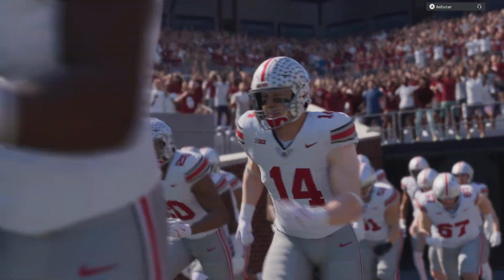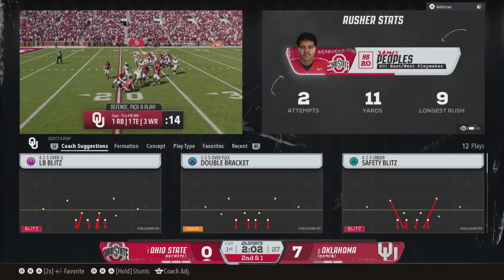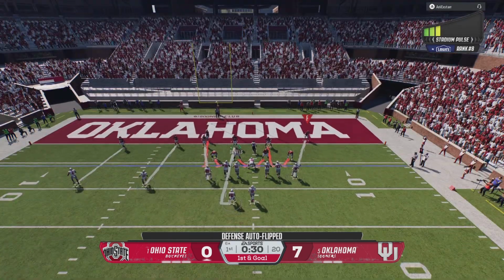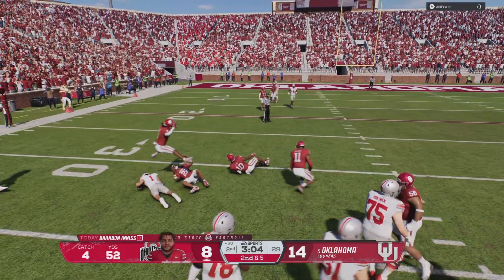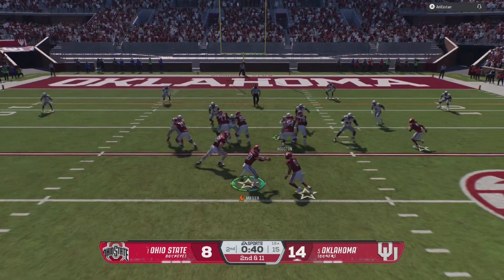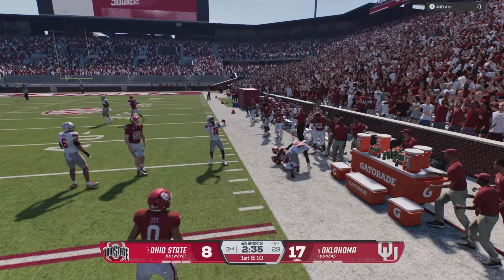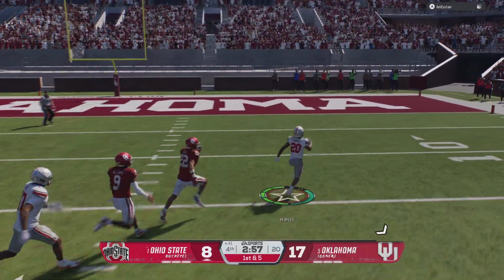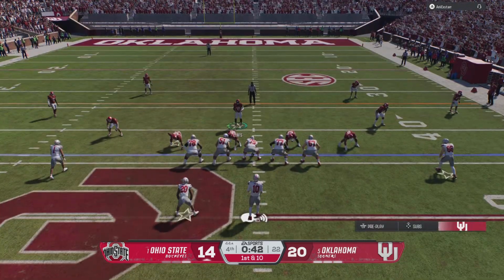EA SPORTS College Football 26_20251011212957